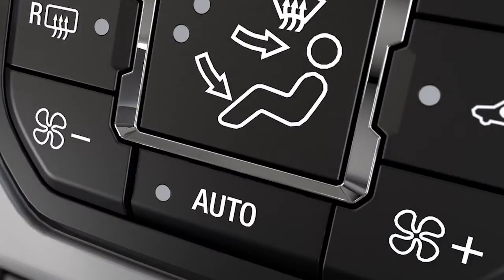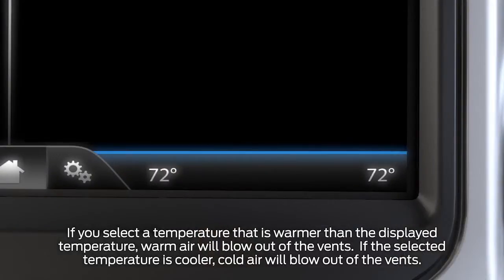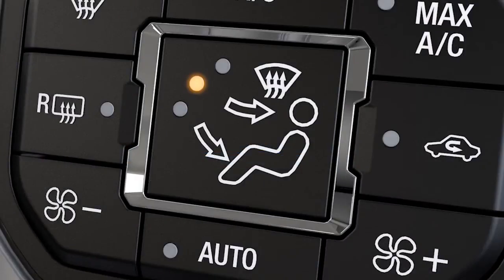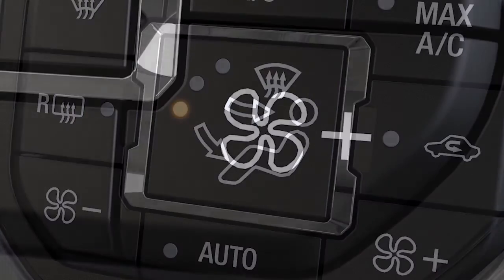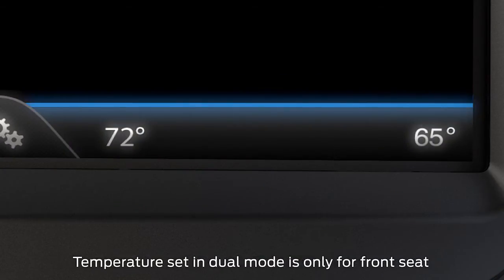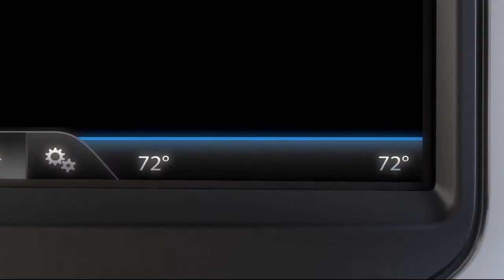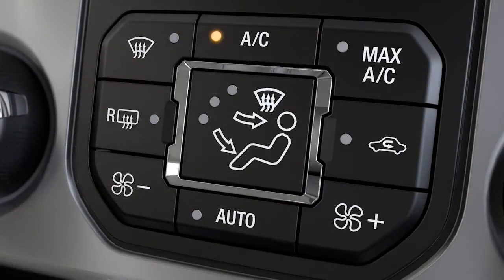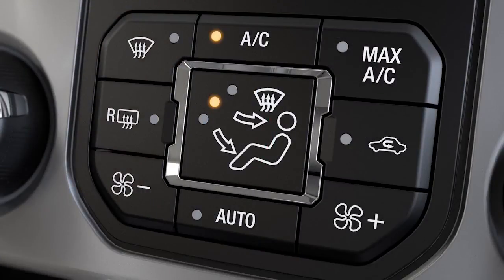Climate controls – Dual-Zone – Super Duty®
This easy to follow step-by-step video will explain how to set and adjust individual temperatures so both the driver and front passenger can enjoy a comfortable drive in various weather conditions.